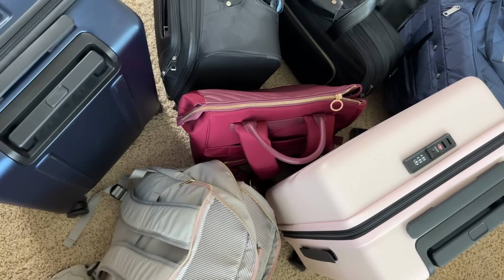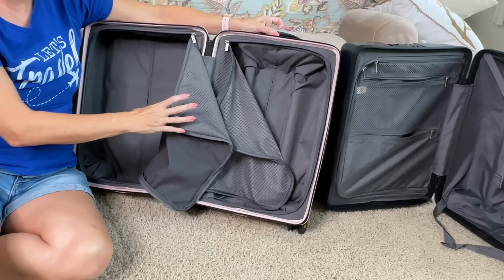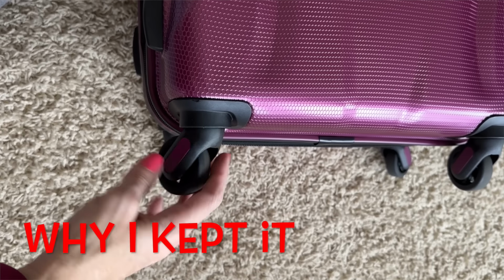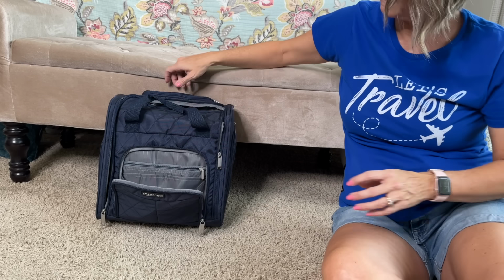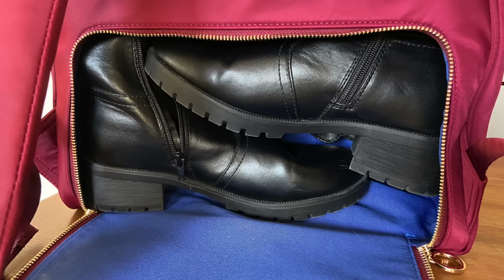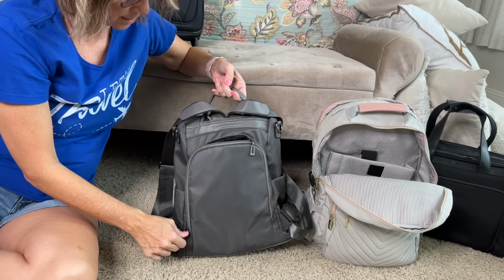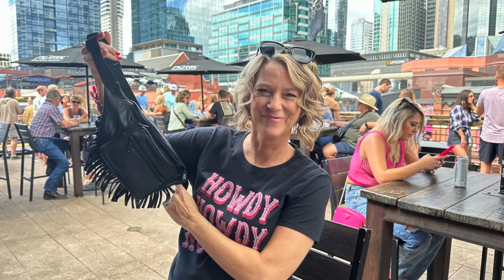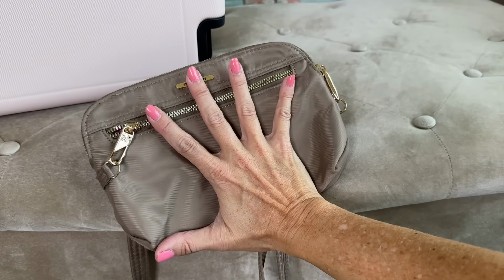My Carry-On Bags: Best for Airline Travel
You will see the best of my bags I carry onto the airplane for travel. These are my favorite travel bags: carry-on luggage, tote bags, backpacks, crossbody bags and RFID for anti-theft.

Chapters:
00:00 The best travel bags
3:56 Best carry-on suitcases
5:44 22 inch soft-sided carry on bag
6:19 Small carry-on suitcase
7:20 Under airplane seat rolling bag
8:20 Bento bag under seat bag
9:45 Backpack plum colored
10:33 Gray backpack
11:19 Black white striped backpack
12:09 Gray anti-theft backpack
13:17 Best crossbody bags
15:22 Fringe fanny pack